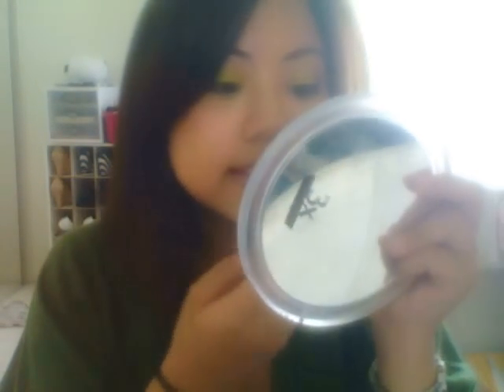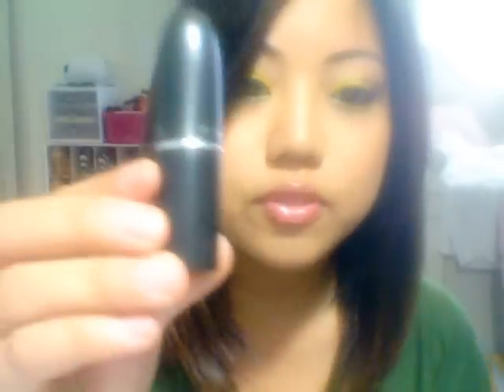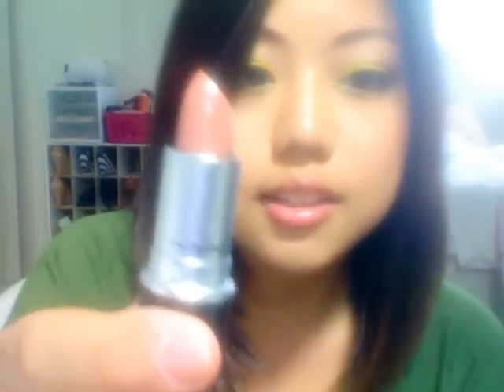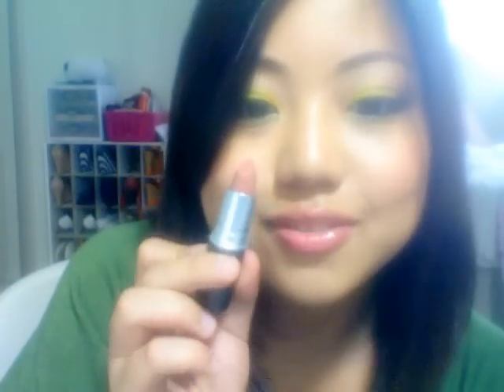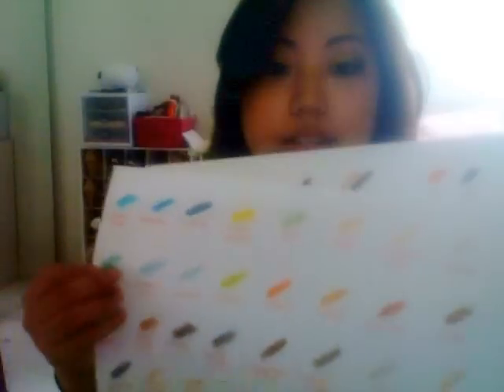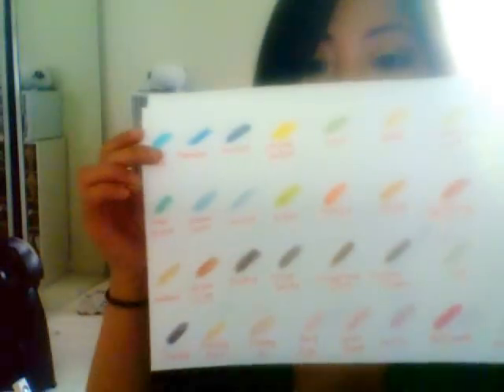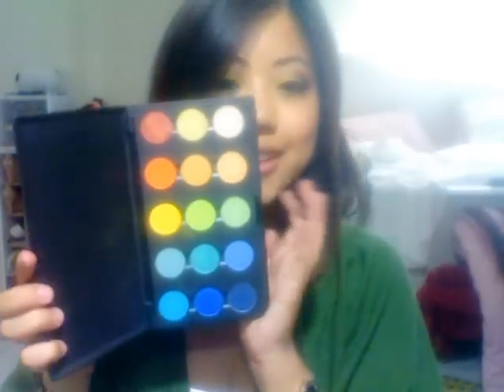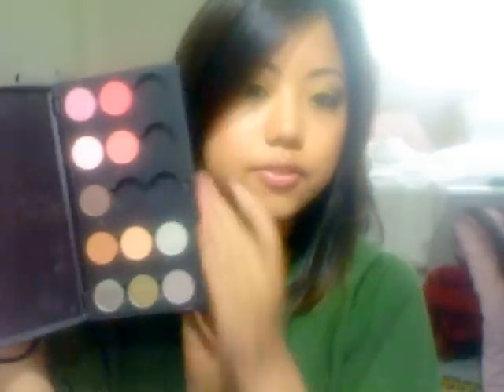MY BIGGEST HAUL EVER!